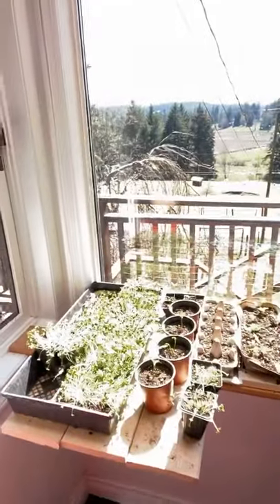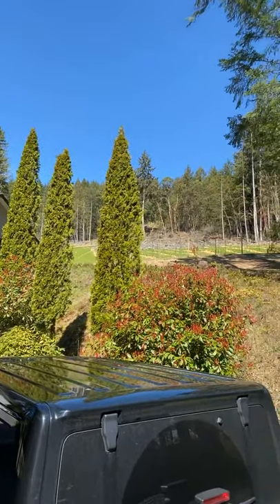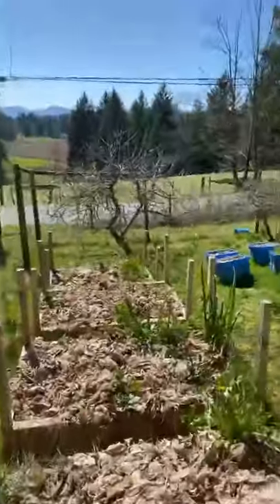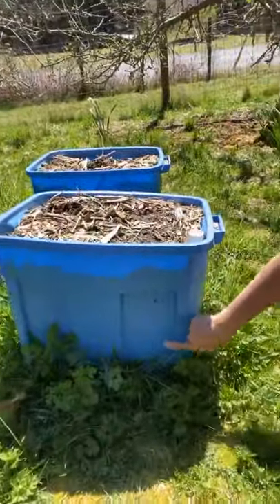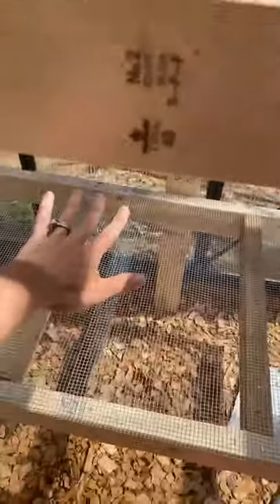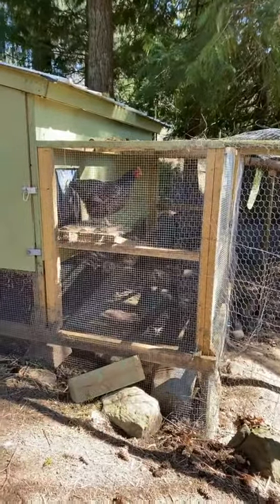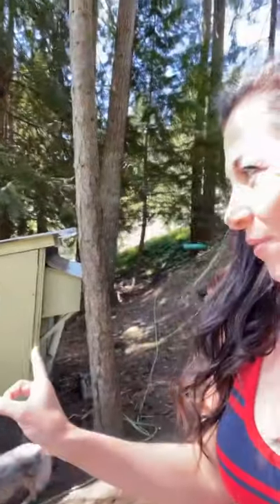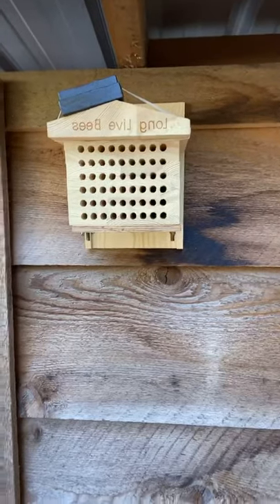How to turn your property into a small farm even if you have zero experience